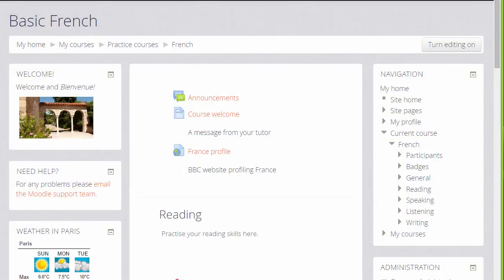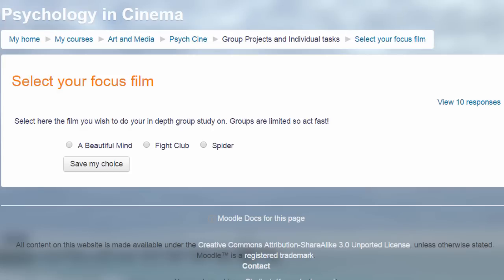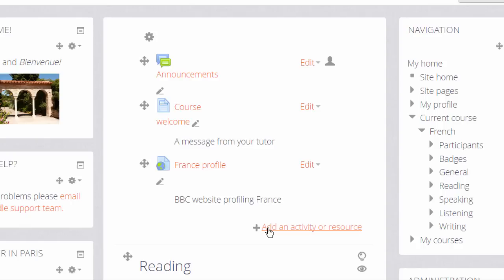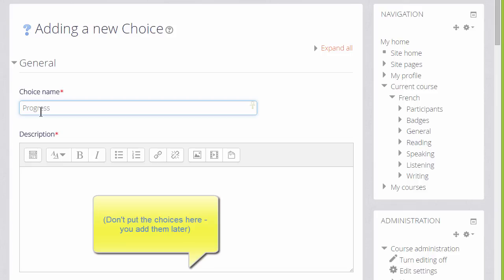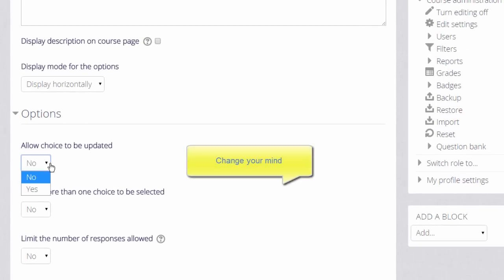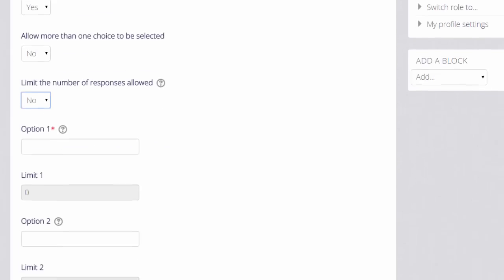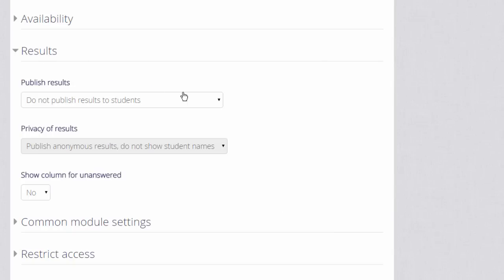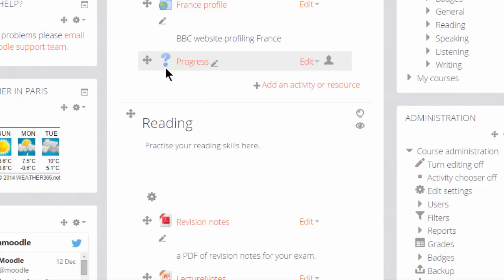Learn Moodle 2015: Choice Activity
How to use the choice activity in the Learn Moodle site - an introduction to enable voting in a Moodle site.